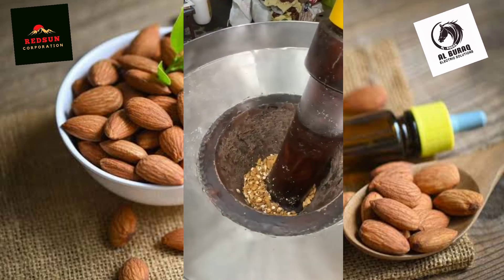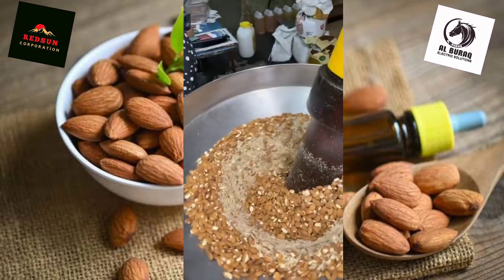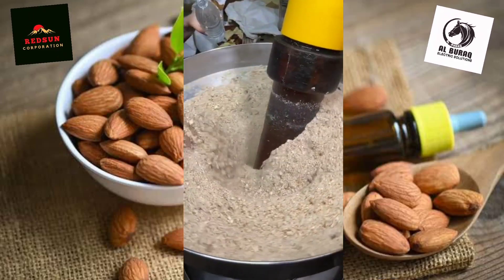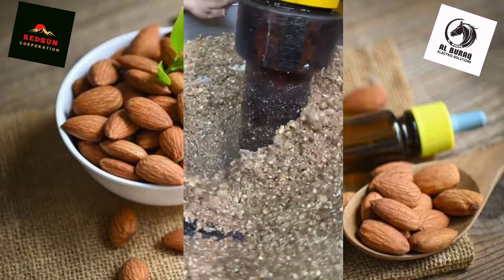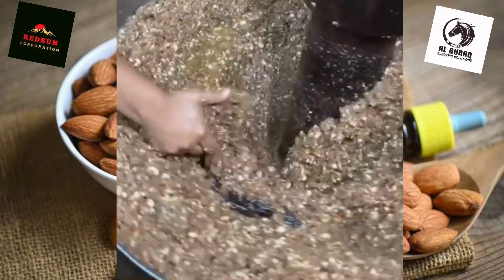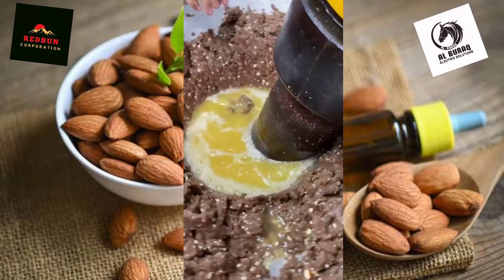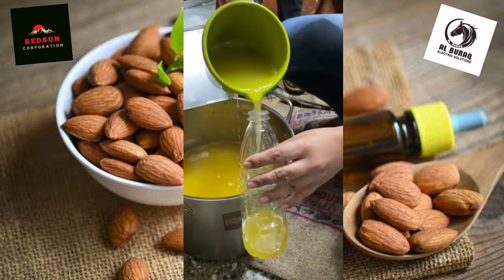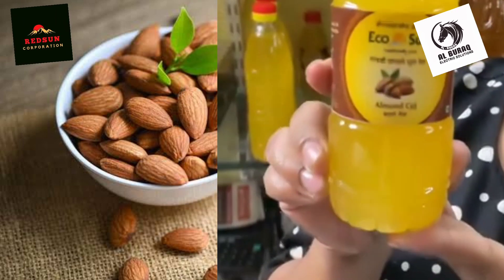The Process Of Making Pure Almond Oil